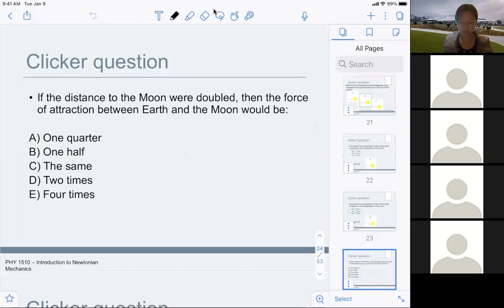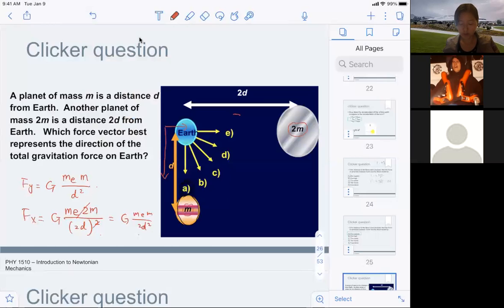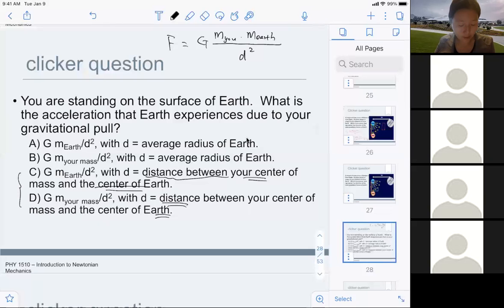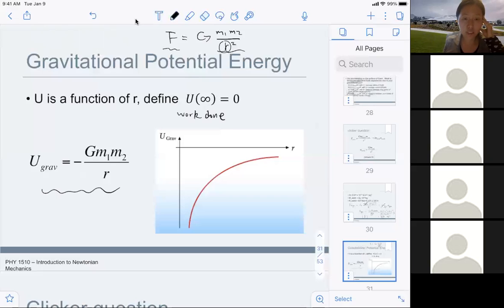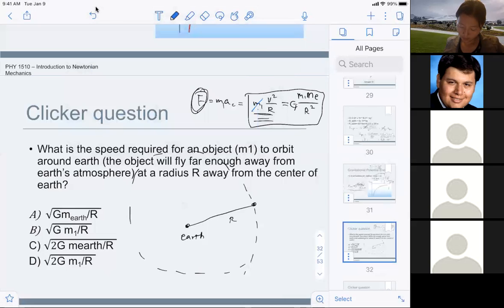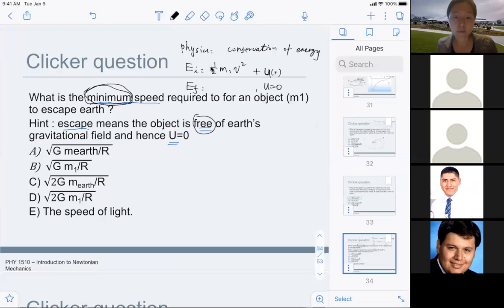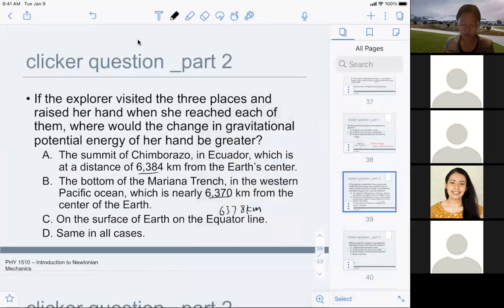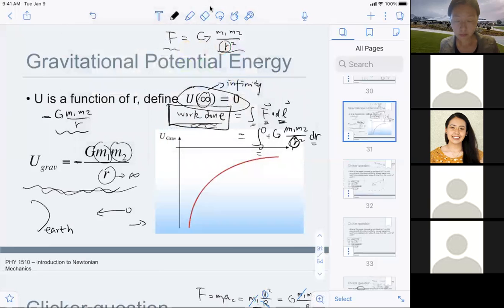PHY1510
W_11/17